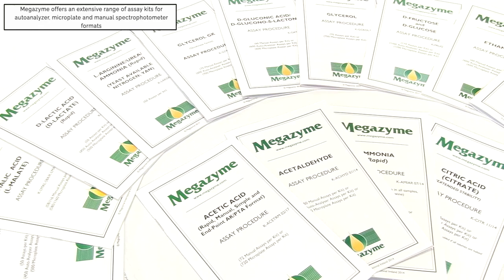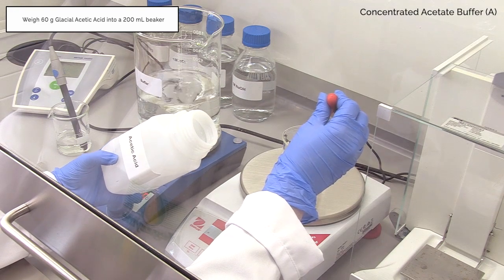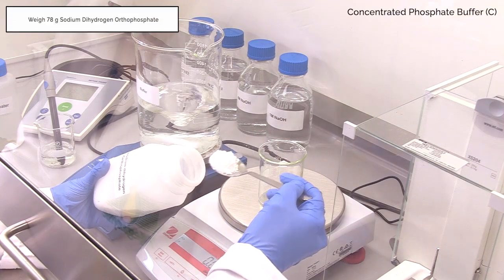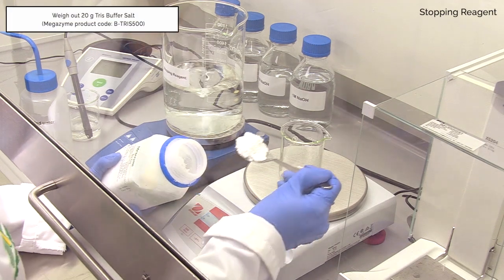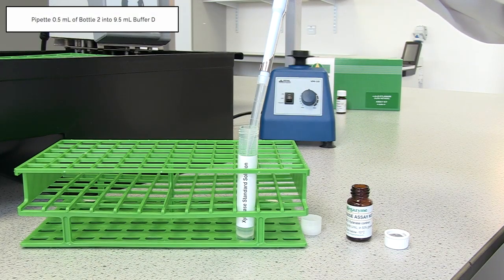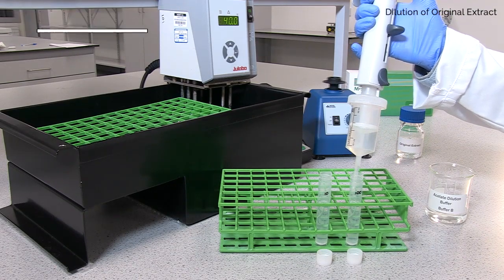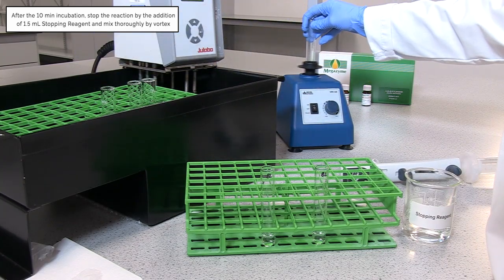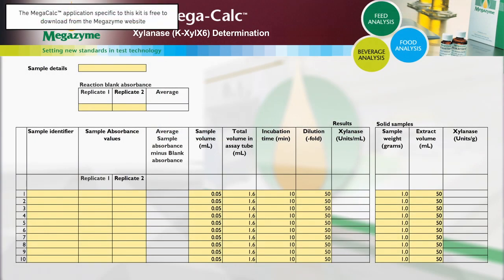Xylanase Assay Protocol with K-XylX6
Megazyme's K-XylX6 assay kit offers specific and rapid measurement of endo-xylanase (endo-1,4-β-xylanase) in crude enzyme extracts, fermentation broths or commercial enzyme preparations. Chapters below:

00:05 Introduction
01:02 Principle
01:54 Reagent Preparation
-- 02:08 Preparation of Additional Reagents
-- 08:04 Preparation of Supplied Reagents
08:59 Enzyme Extraction
11:39 Procedure
14:11 Calculations

K-XylX6 is Megazyme's high-sensitivity method for the assay of endo-xylanase (endo-1,4-β-xylanase). This method is suitable for use with manual spectrophotometer and auto-analysers.